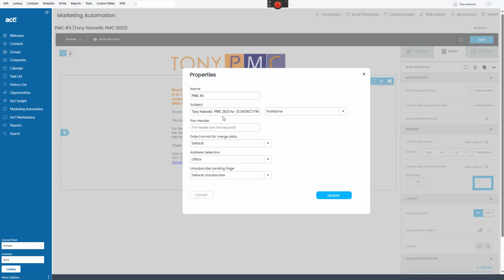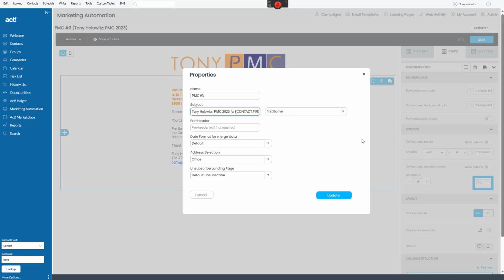Act Marketing Automation: How to Put an Act Field in the Subject Line | Creating an Email Campaign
In the tutorial titled "Act Marketing Automation: How to Put an Act Field in the Subject Line," the presenter, Tony Holowitz, guides viewers through the process of customizing the subject line of an email within an Act Marketing Automation campaign. This involves using the platform's email editor to insert personalized fields, such as a contact's first name, directly into the email subject line.

Tony begins by instructing users on how to access the subject line settings. This is done by navigating to the 'Actions' menu and selecting 'Properties', where the subject line can be modified. To insert a personalized field, Tony demonstrates typing a placeholder into the subject line editor and then using the 'Select Merge Field' dropdown to choose a field. In this example, he selects the 'First Name' field. This action allows the system to automatically replace the placeholder with the actual first name of each contact when the email is sent.

The tutorial emphasizes the utility of this feature in enhancing personalization in email campaigns. By including personal details like the recipient’s first name, the email feels more tailored to the individual, potentially increasing engagement and open rates. However, Tony also advises caution with this approach. He suggests that overusing personalization, especially in subject lines, can trigger spam filters or diminish the impact of personalization if it feels too generic or misused.

Moreover, while the feature presents a significant opportunity to make marketing communications more engaging, it's also essential to balance personalization with general appeal to ensure that emails maintain a professional tone and do not become too informal or overly familiar.

In conclusion, inserting a field in the subject line is a simple yet powerful way to personalize emails in Act Marketing Automation campaigns. It can make emails more appealing to recipients and increase the likelihood of them engaging with the content. However, it’s important to use this feature judiciously to avoid potential drawbacks such as increased spam filtering.

Key Takeaways:
- **Access and Modify**: Access the subject line settings through the 'Actions' menu in the email editor and use 'Properties' to modify it.
- **Insert Fields**: Use the 'Select Merge Field' dropdown to insert fields such as 'First Name' into the subject line.
- **Enhance Personalization**: Personalizing the subject line can increase email engagement and open rates by making the message feel more tailored to the recipient.
- **Use Judiciously**: Overusing personalization can trigger spam filters or diminish the impact, so it should be used carefully.
- **Balance Personalization with Professionalism**: Ensure that personalization enhances the email's appeal without compromising its professionalism or appropriateness.